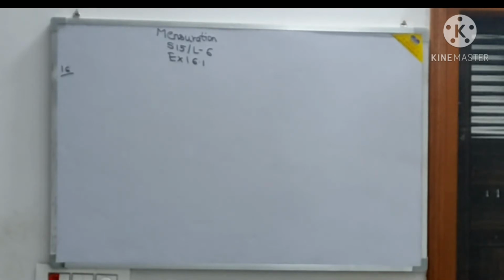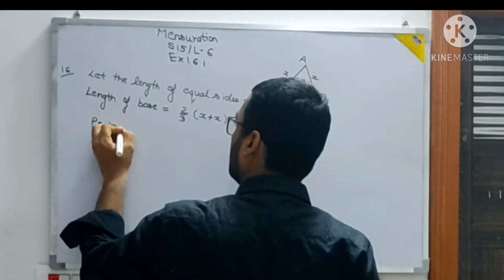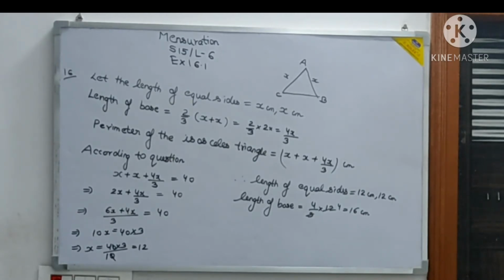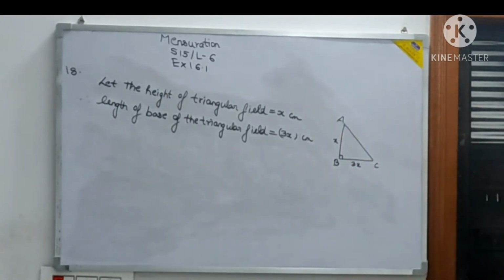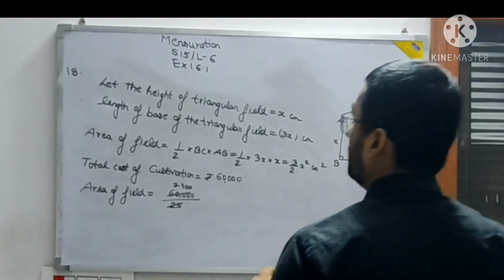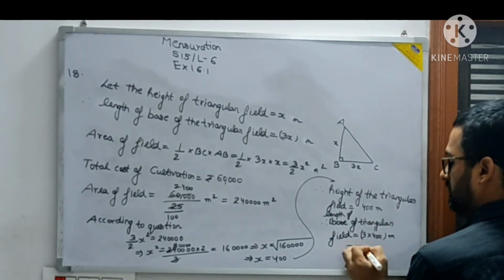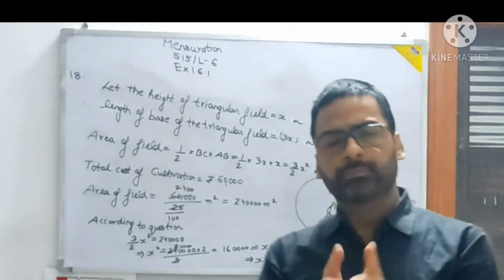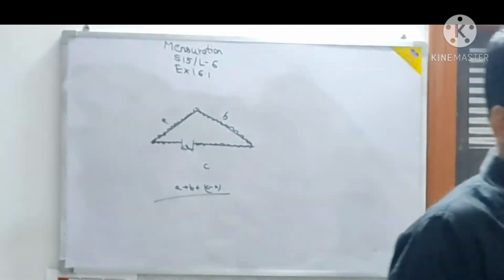Mathematics Class IX S15/L6